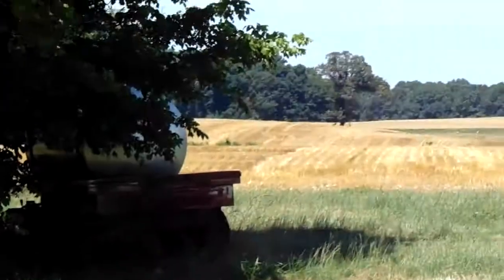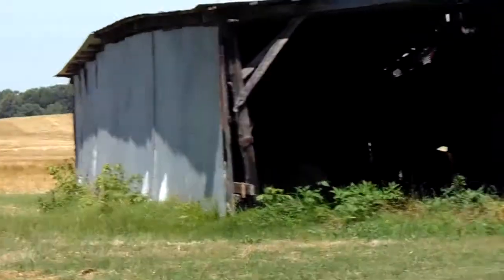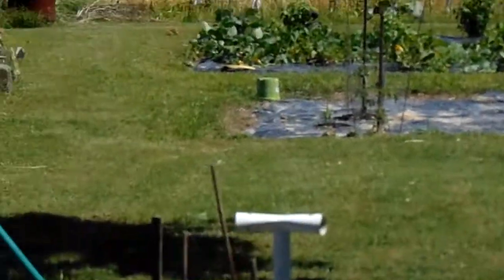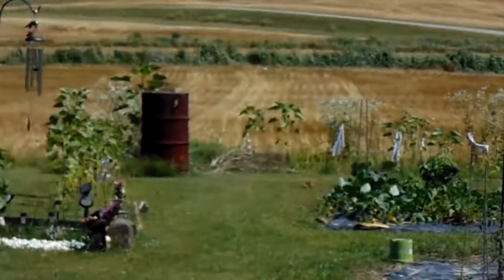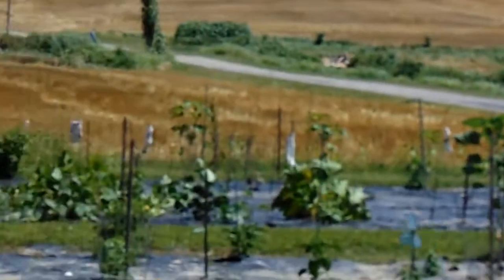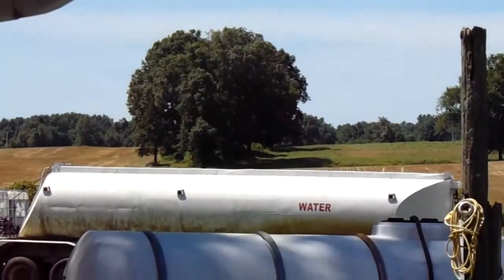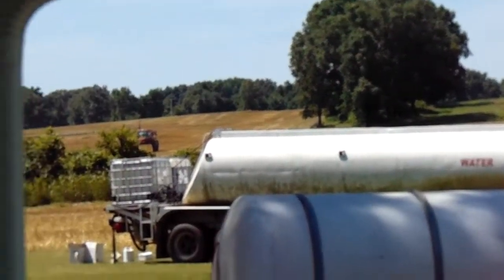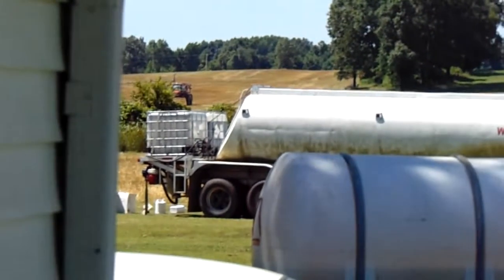THIS IS THE TOXIC MIX FOR YOUR G.M.O. FOOD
This is 3RD VIDEO, YOU TUBE SURE AS HELL seems to cause a LOT of hoops to jump through, I have LOW VIEWS. AS IMPORTANT as the videos I have put on.. IT'S ALL A SCAM", folks... this is the mix they sprat... this IS THE CONTAMINATION "WE" are exposed to! JUNE 14, 2019... TODAY! HELLO?
"In 1985, Monsanto bought Searle Company that was the main producer of artificial sweetener called aspartame used in carbonated beverages. Nutrasweet products are low calorie sweeteners that have been linked to cancer, craving for sugar, obesity, diabetes and chronic neurological disorders." Bovine Growth Hormone (rBGH) " Monsanto’s American dream to genetically modify our seeds and food supply has turned into a nightmare for everyone including US farmers, consumers and the economy. "